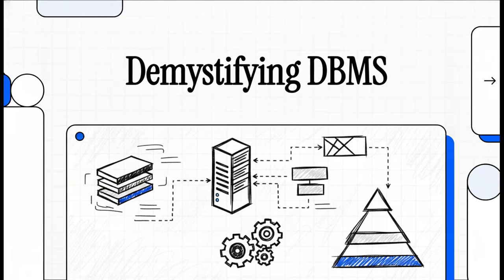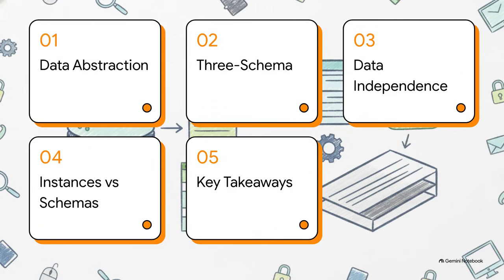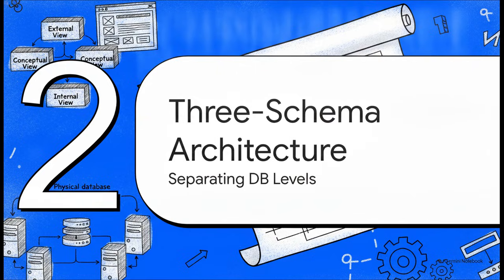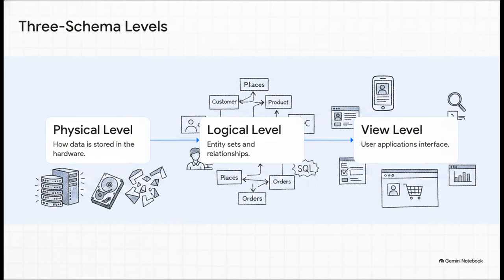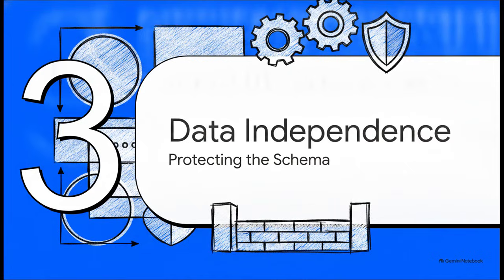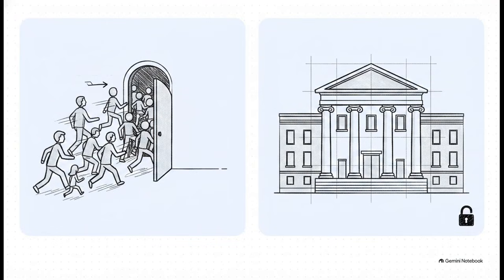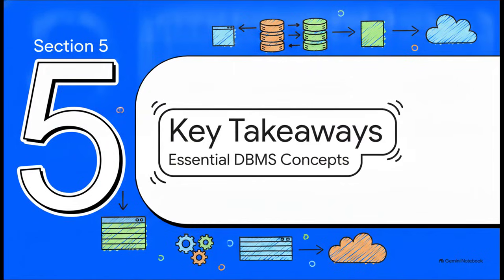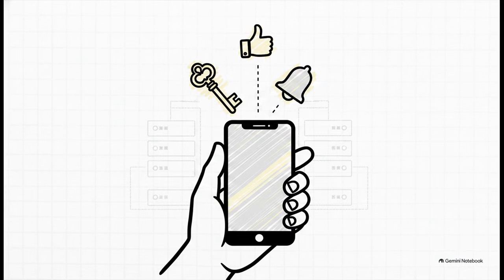Data Abstraction and the Three-Schema DBMS Architecture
Master data abstraction and the three-schema DBMS architecture to understand how modern database systems separate physical storage from user applications.

Understanding database architecture is essential for computer science students, database administrators, and software developers. In this breakdown, we explore how data abstraction hides complex storage details across three distinct levels—the physical, logical, and view layers. You'll learn how data independence protects your user applications from internal structural changes, and discover the core difference between a database schema and a database instance.